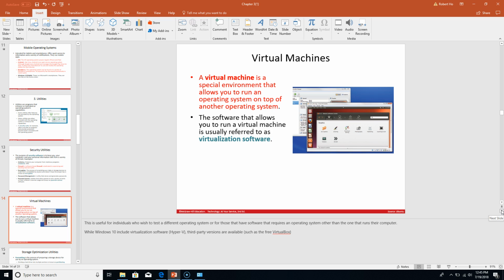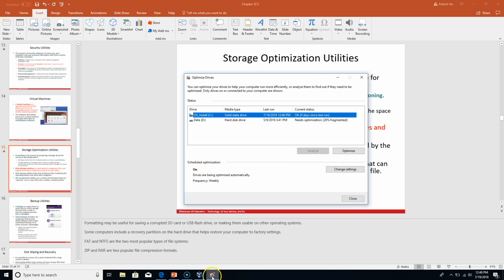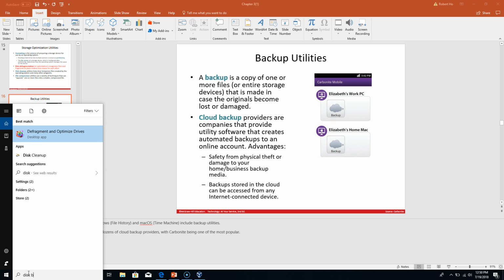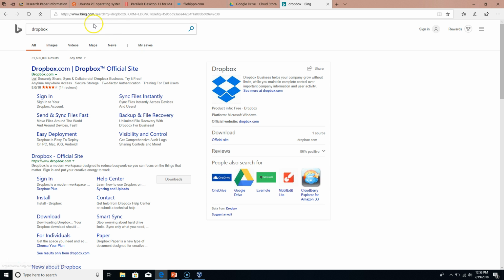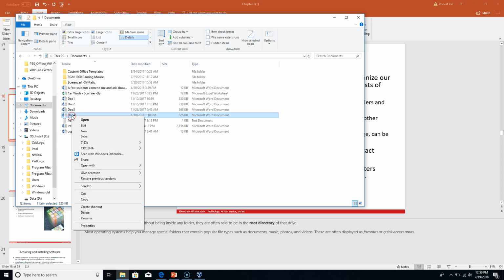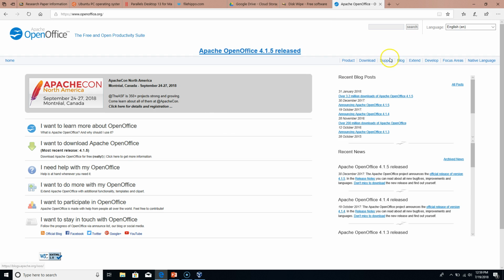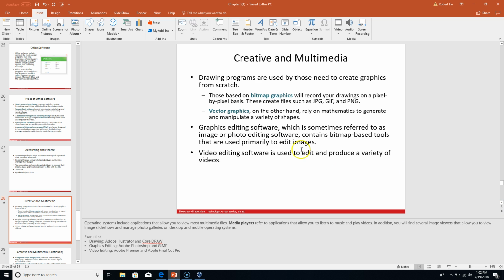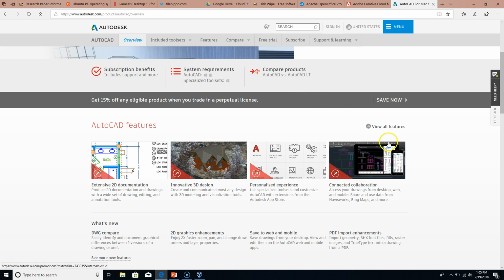Chapter 3 - Part 2